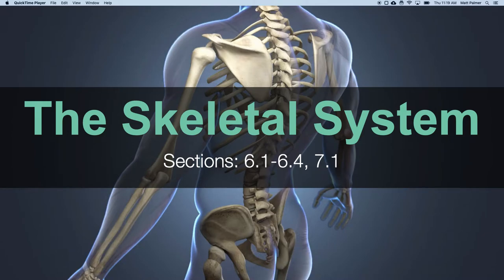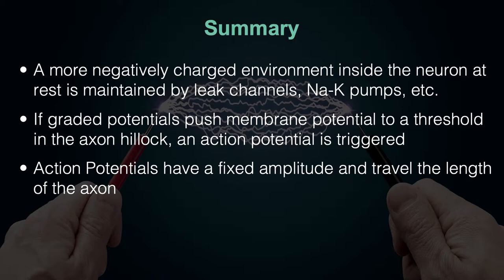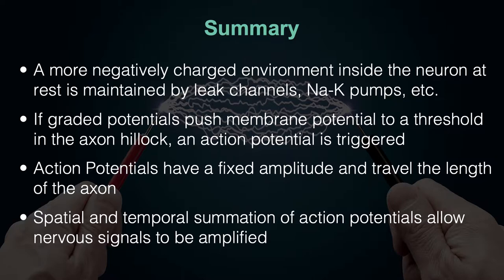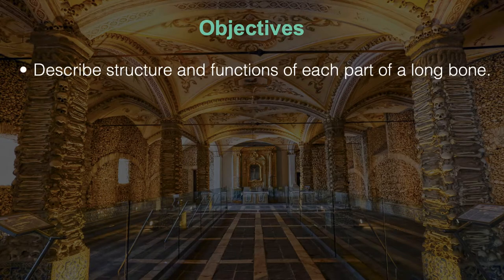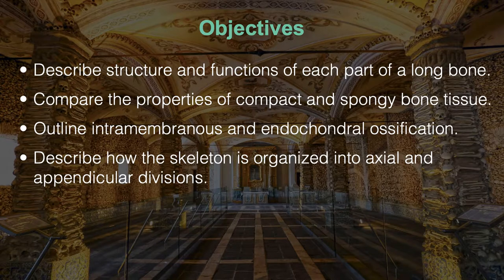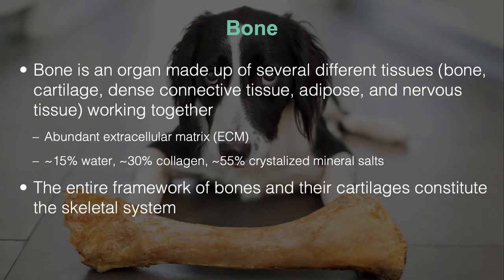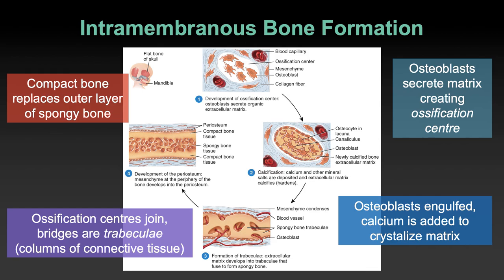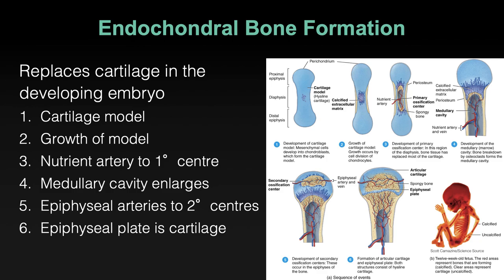6.2-Bone Overview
Review of bone tissue and introduction to the skeletal system in HKIN 151 - Human Kinetics Anatomy & Physiology I at St. Francis Xavier University.